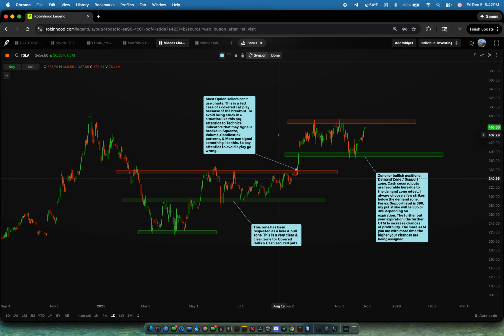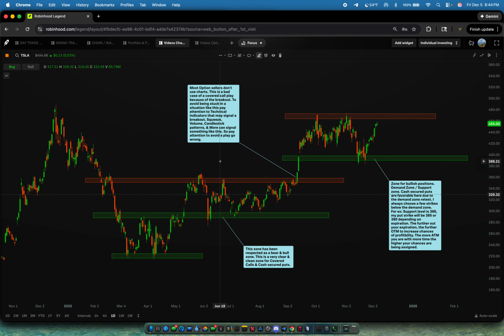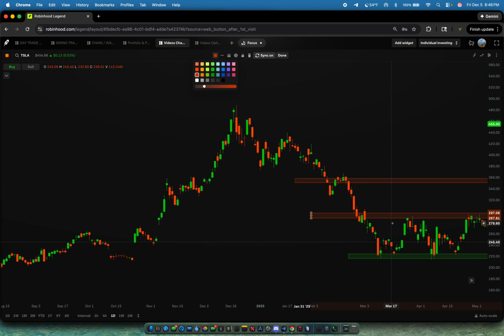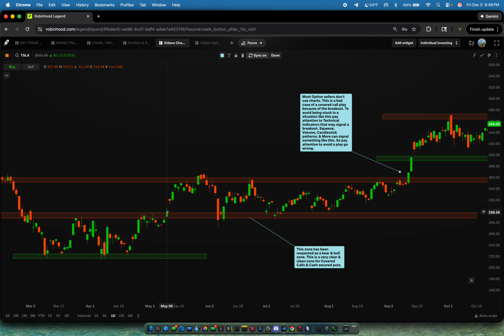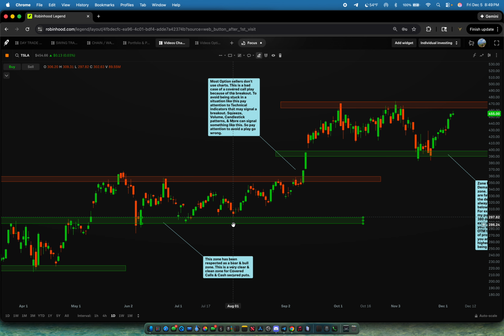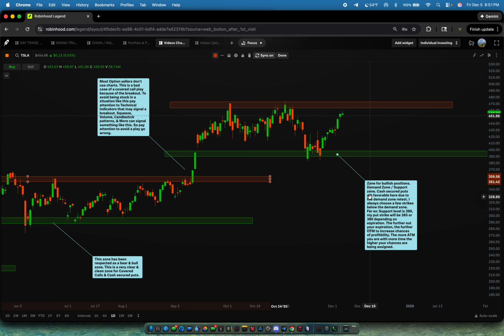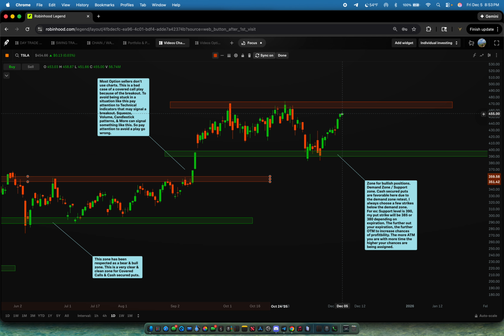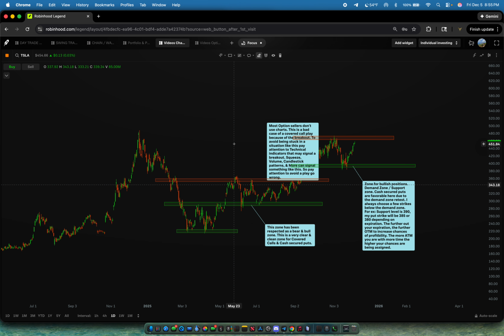How to Make Money Selling Options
I explain MY way of how I make money selling options. Greeks or Technical Analysis? I explain what tools I use & why I use them.

I hope this video was helpful for you guys!

They help me continue making these videos for you guys!

All feedbacks are appreciated!